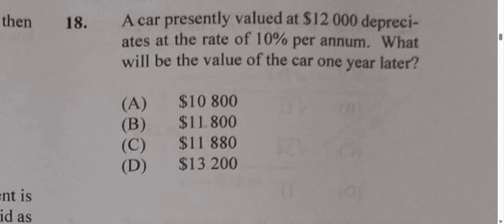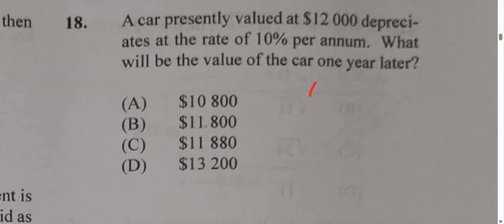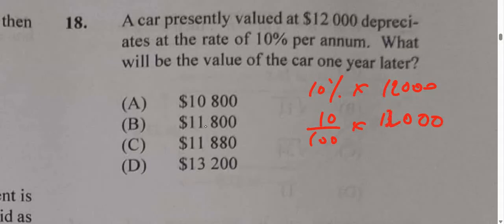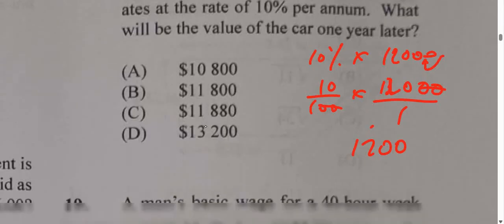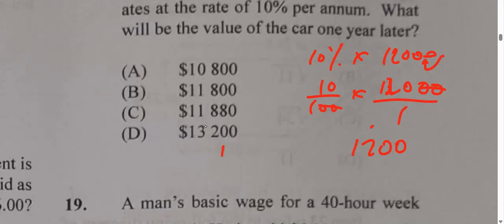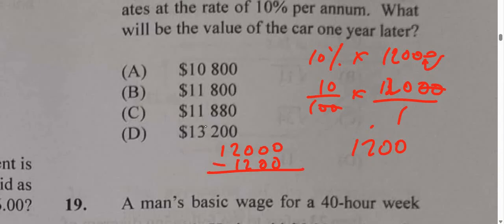Question 18 of 60| January 2022 Multiple Choice| CSEC Mathematics | Depreciation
Question  18 of 60| January 2022 Multiple Choice| CSEC Mathematics |
Depreciation